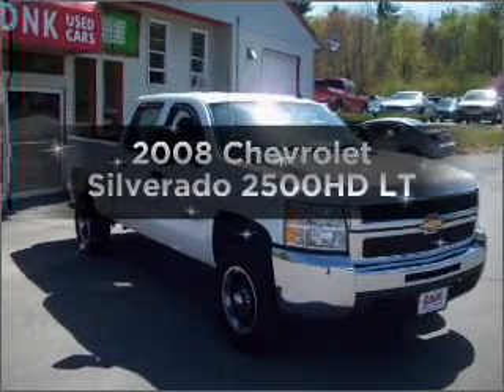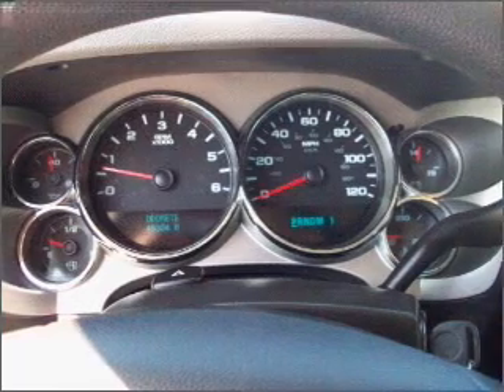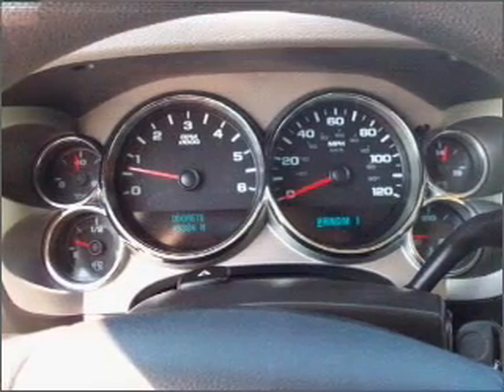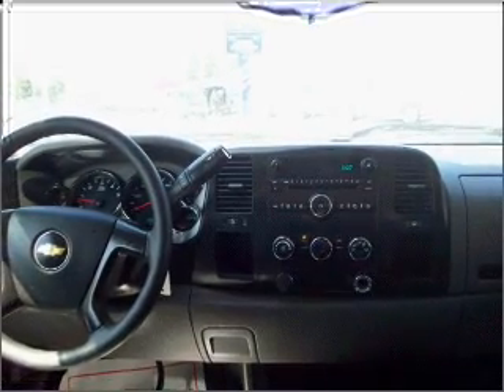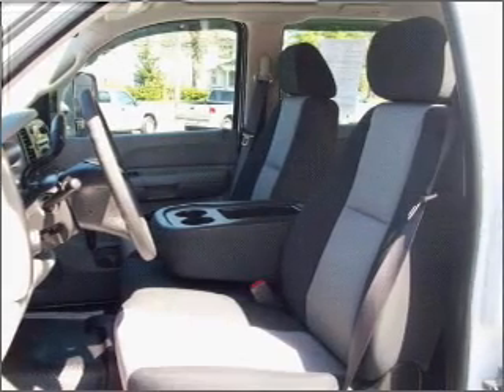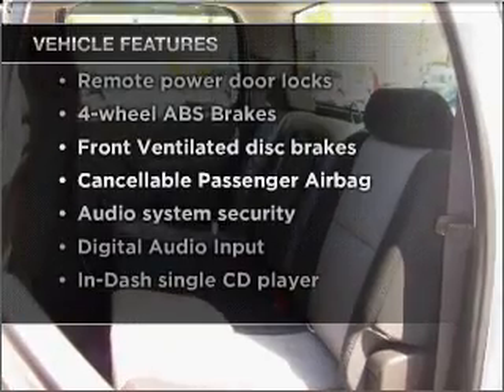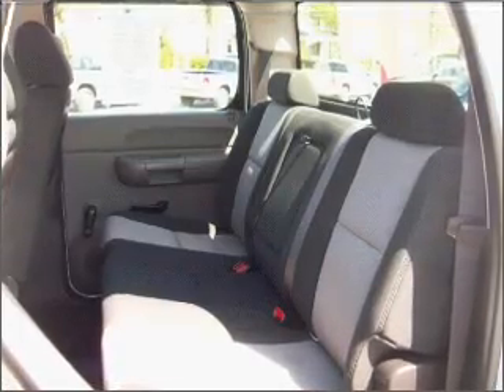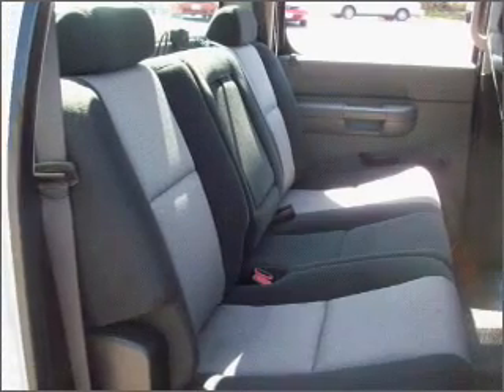2008 Chevrolet Silverado 2500HD - Farmingdale ME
Year: 2008
Make: Chevrolet
Model: Silverado 2500HD
Trim: LT
Engine: 6.0 liter 8 cylinder 16 valve
Transmission: 6-Speed Automatic
Color: Black
Mileage: 45243
Address:
530 Maine Ave
Farmingdale, ME 04344